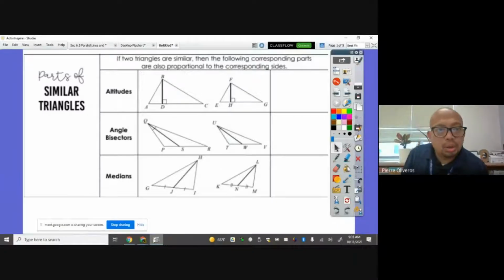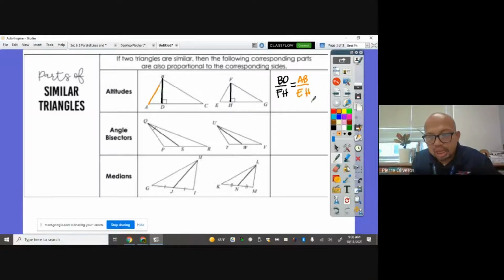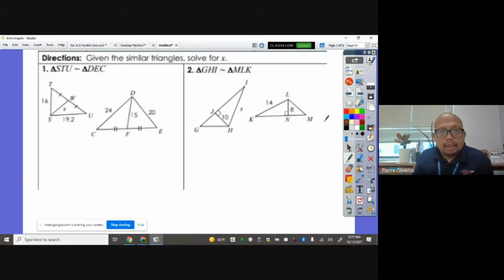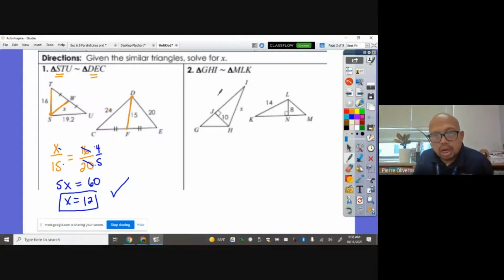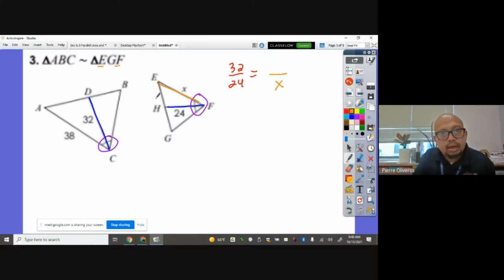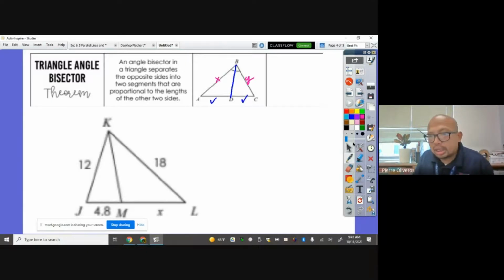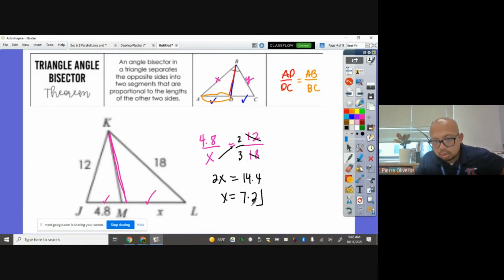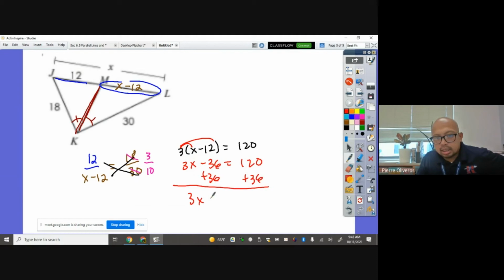Parts of Similar Triangles